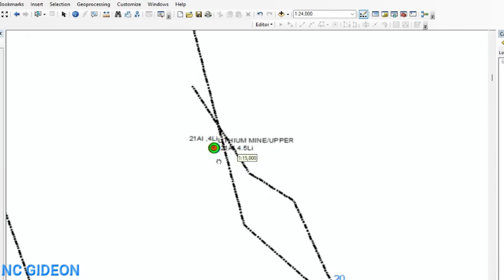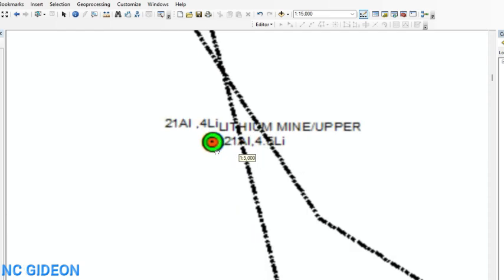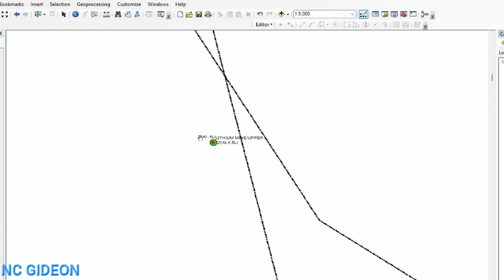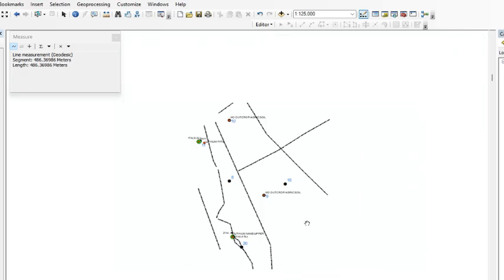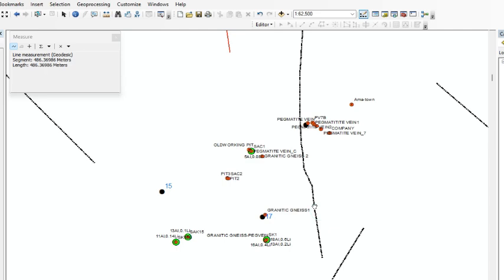MM138: Detecting Lithium Mineralization along Geological Structures